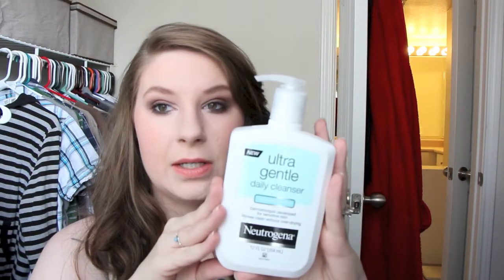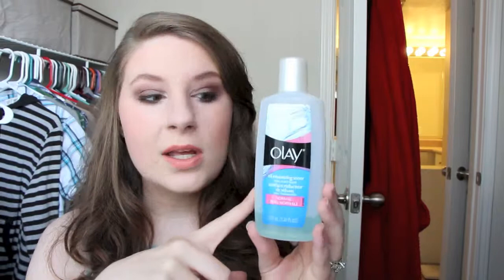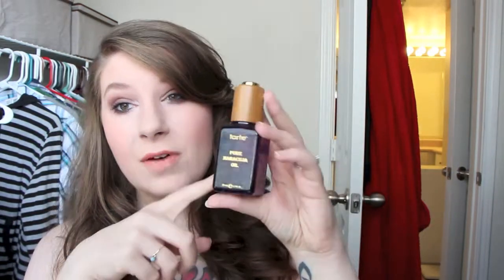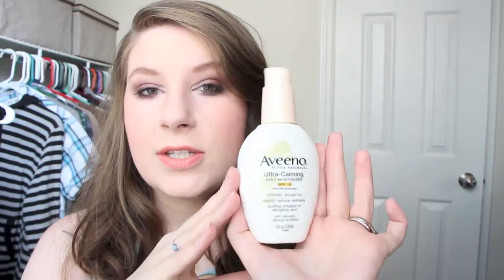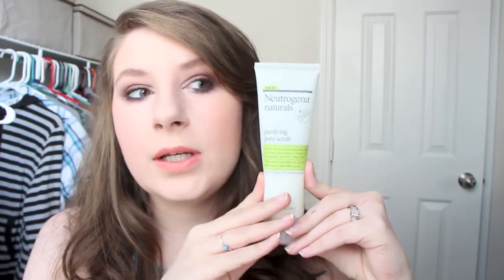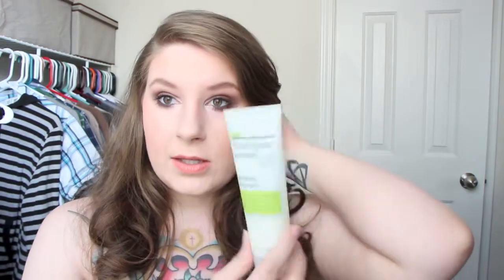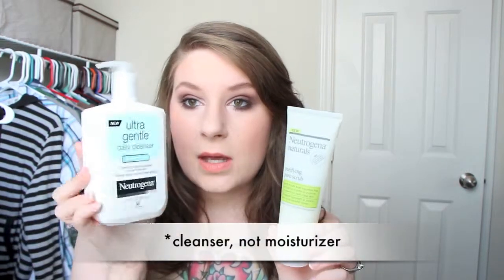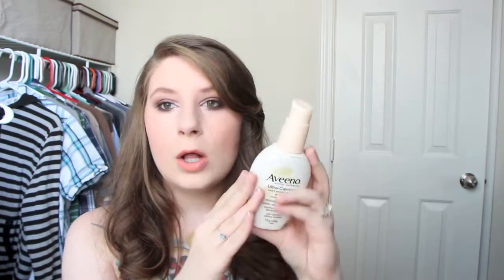*Updated* Skincare Routine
Hey guys, this is my current skincare routine.

Neutrogena Ultra Gentle Daily Cleanser Foaming Formula
Olay Oil Minimizing Toner for Normal Skin
Elf Zit Zapper
Tarte Pure Maracuja Oil
Aveeno Ultra Calming Daily Moisturizer
Neutrogena Naturals Purifying Pore Scrub
Aveeno Ultra Calming Makeup Removing Wipes